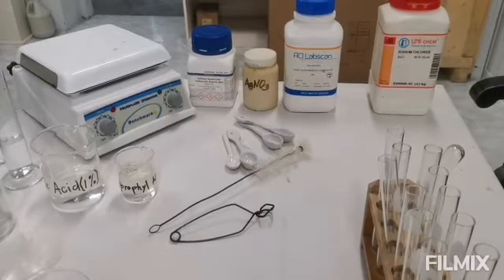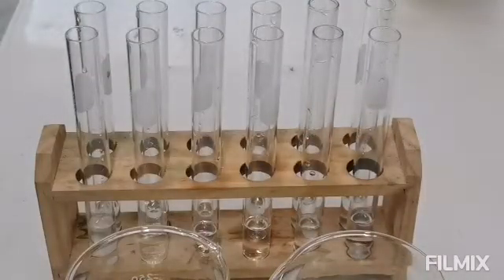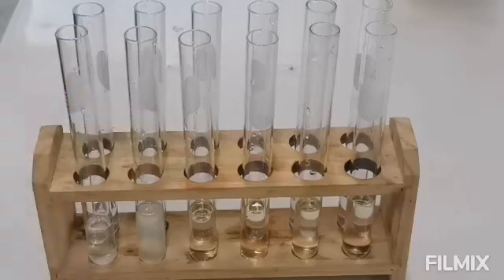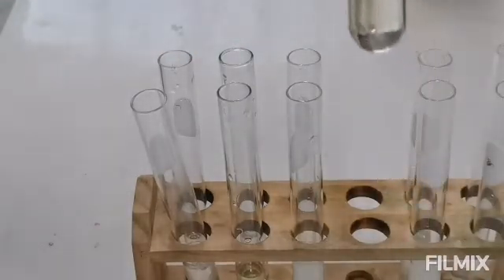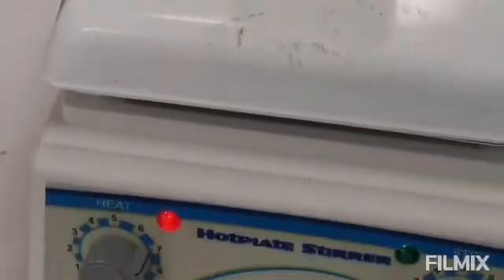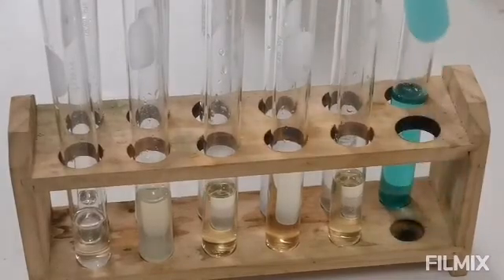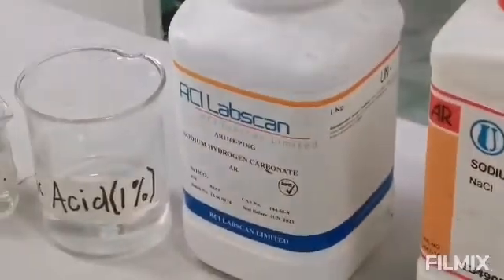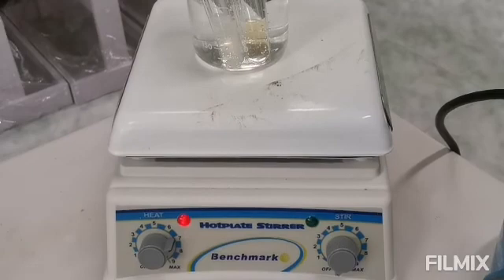Activity / Denaturation of / Protein /